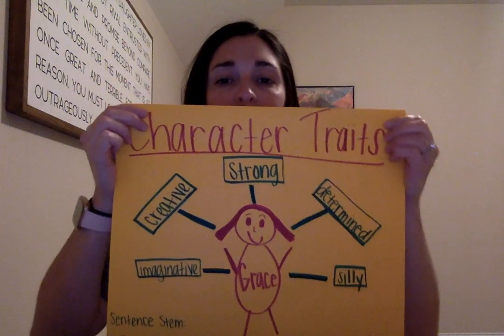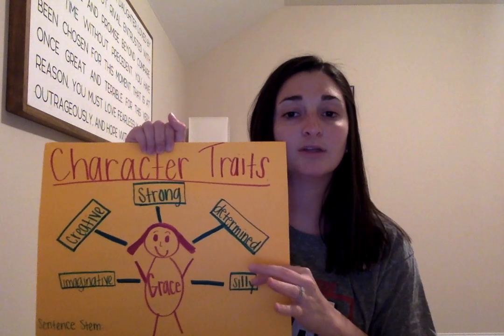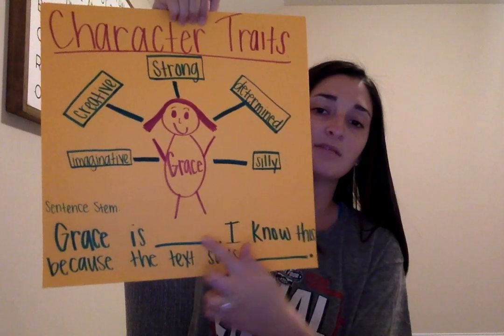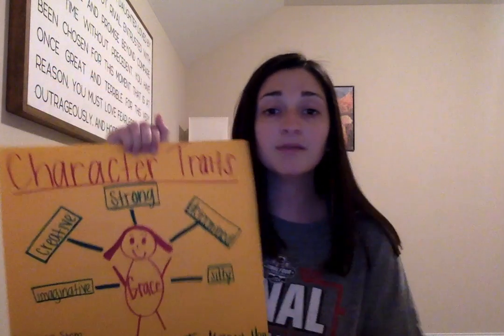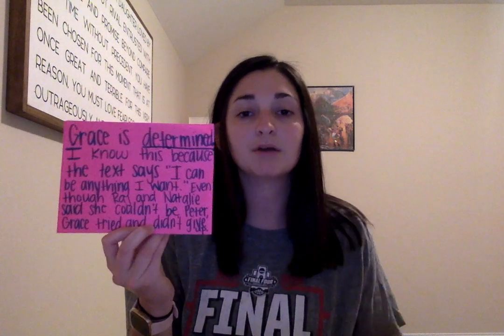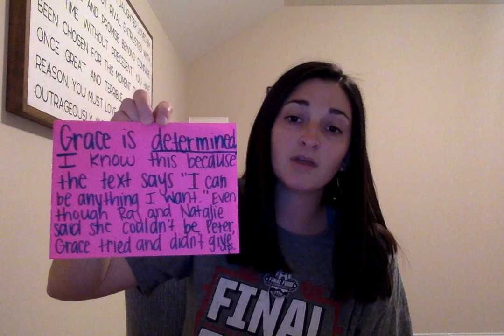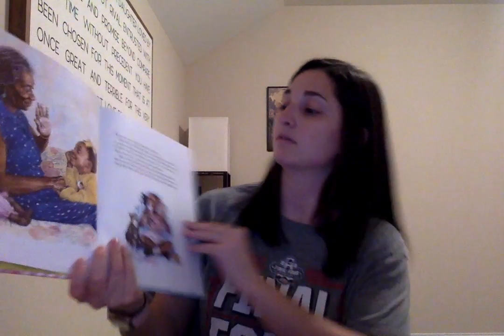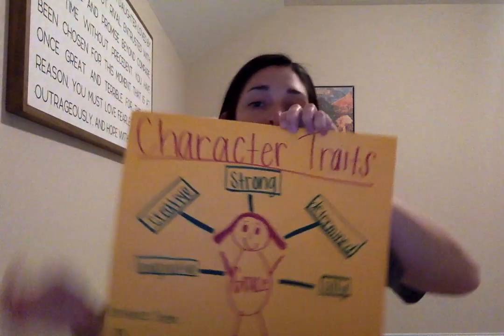Day 6 Reading Character Mini Lesson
Today we are focusing on the kind of person our main character is. We are thinking about the character traits our character has and examples from the text that show those traits.